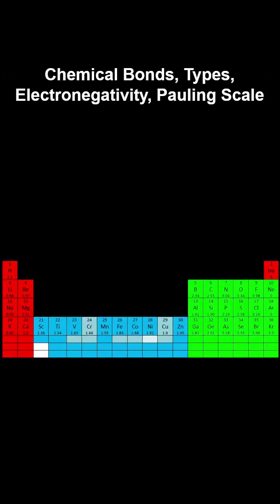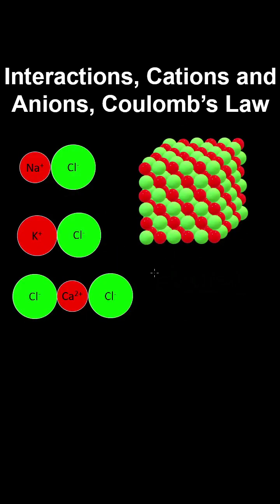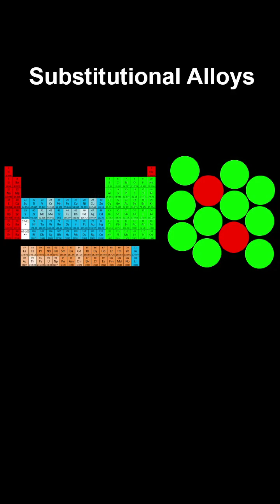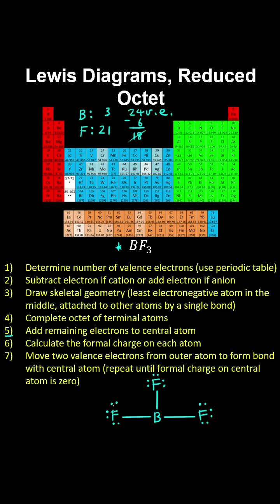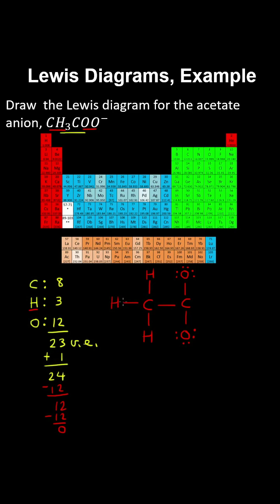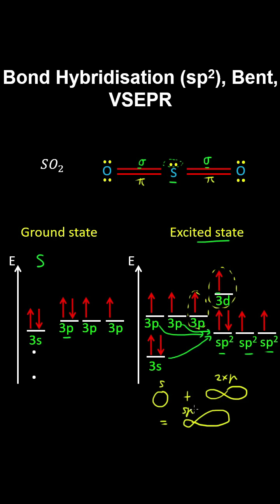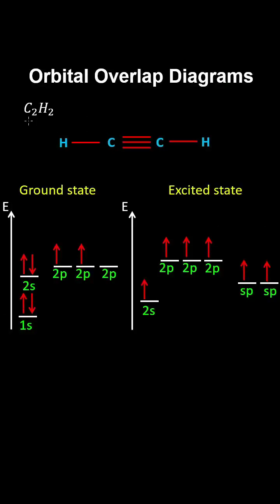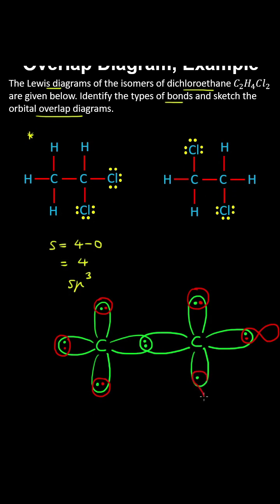Molecular and Ionic Compound Structure and Properties, Fast Revision - Unit 2 - AP Chemistry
This video provides a quick revision of Unit 2 of AP Chemistry on Molecular and Ionic Compound Structure and Properties in under 30 mins, using worked examples to reinforce the concepts you learned in class.

7 Topics
Worked Examples

Topics Covered:
2.1 Chemical Bonds, Types
2.2 Intramolecular Force, Potential Energy
2.3 Structure of Ionic Solids
2.4 Structure of Metals and Alloys
2.5 Lewis Diagrams
2.6 Resonance, Formal Charge
2.7 VSEPR, Bond Hybridisation

This video is part of Unit 2 of AP Chemistry on Molecular and Ionic Compound Structure and Properties.